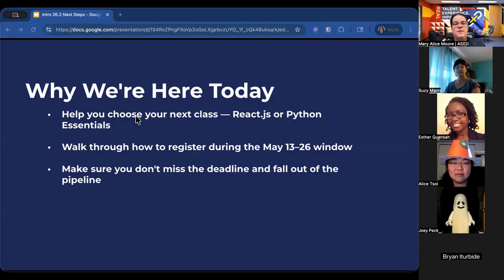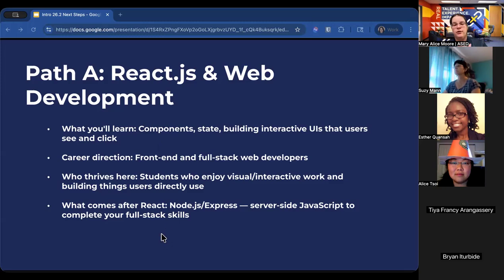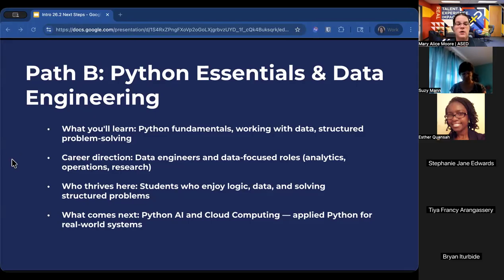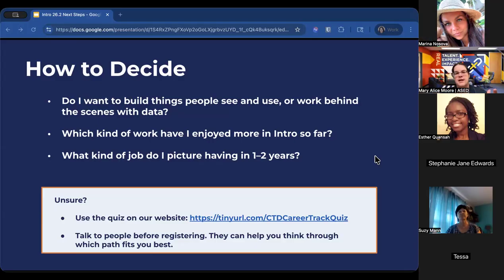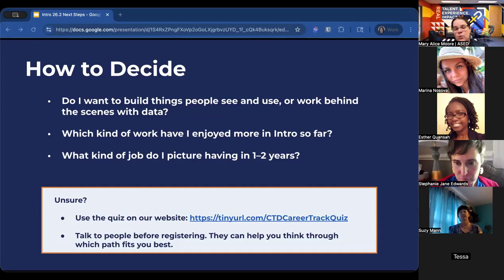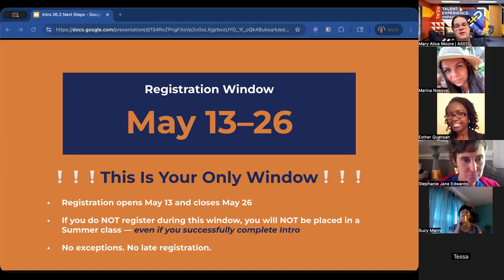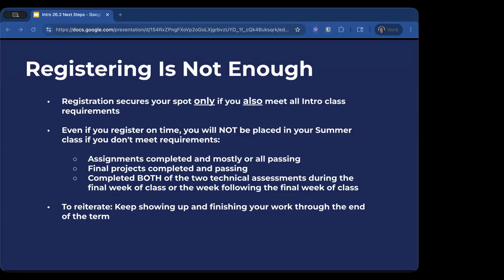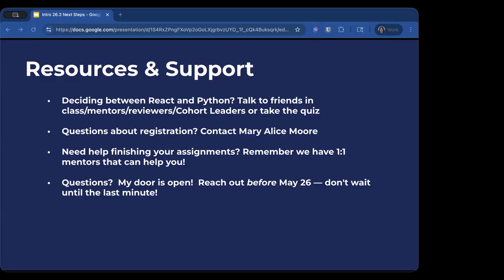Intro 26.2 Next Steps Meeting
REGISTRATION DEADLINE: MAY 26
CLASS COMPLETION: JUNE 16
ASSESSMENTS COMPLETION: JUNE 23